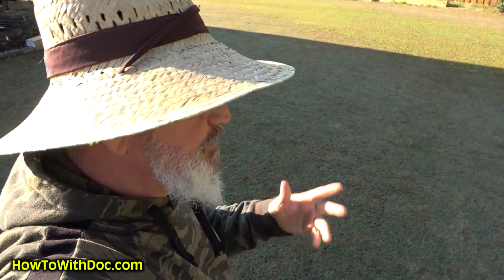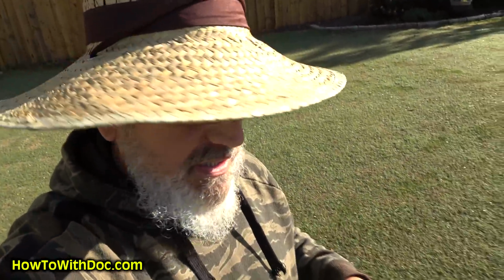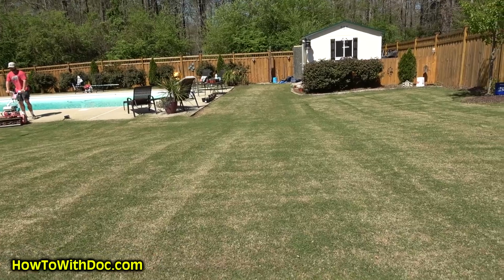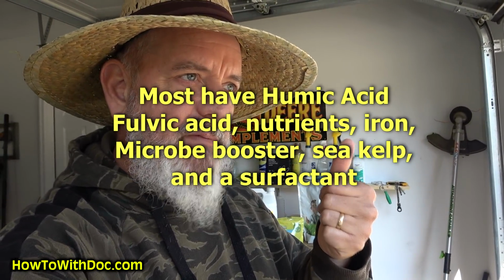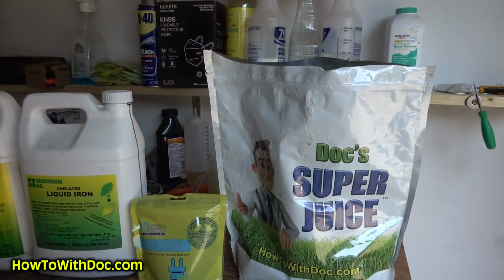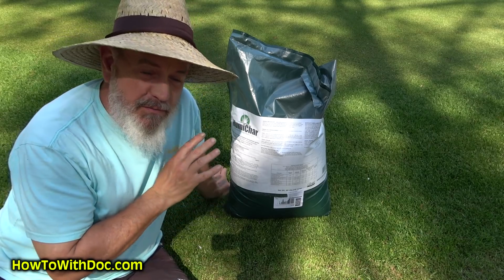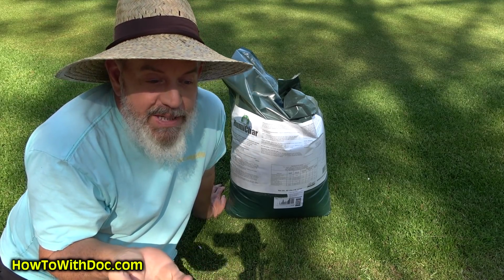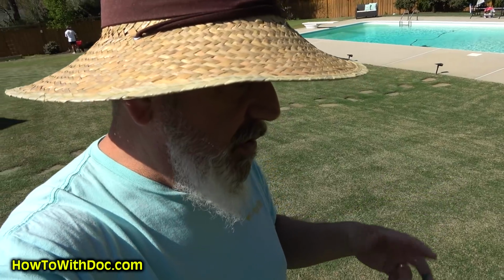Proper Bermuda Lawn Cutting Height Spring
Doc goes over the importance of cutting and keeping your Bermuda lawn low.  The next 2-3 months are the critical growing times for your Bermuda lawn. You should resist the urge to let your Bermuda grass get tall.
Bermuda likes to be LOW.  Cutting heights should be between 1/2 inch and 1.5 inches for sodded style hybrid Bermuda grass. This can be tough to do without a reel mower.